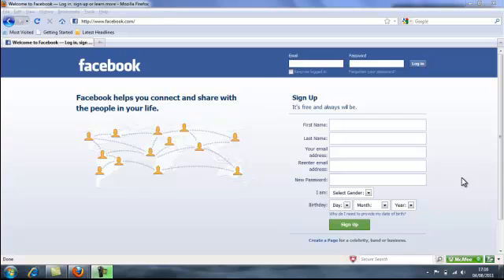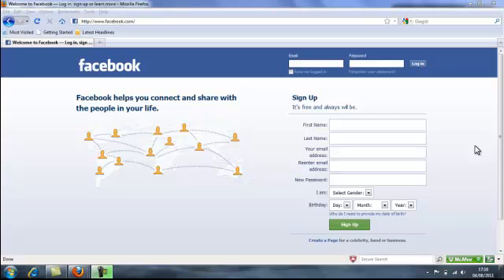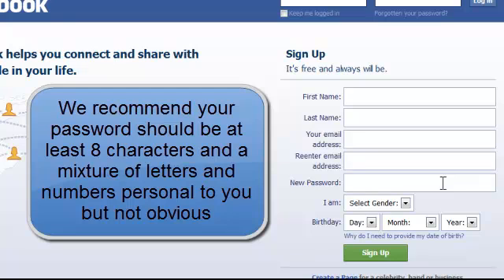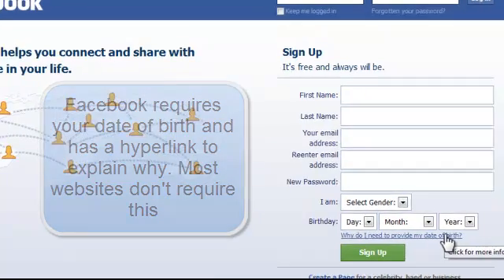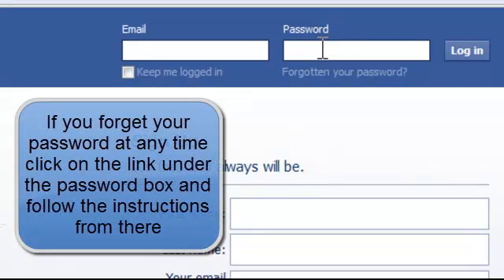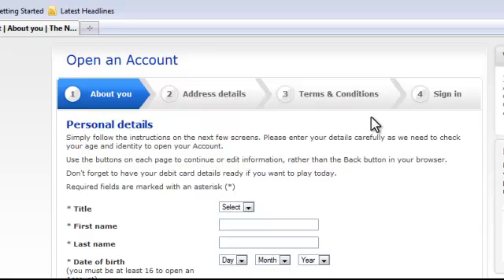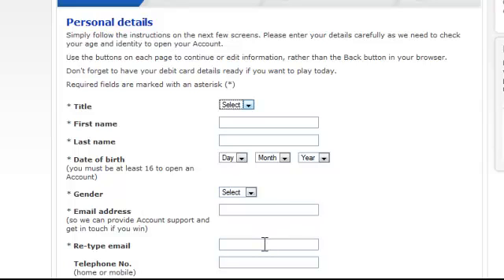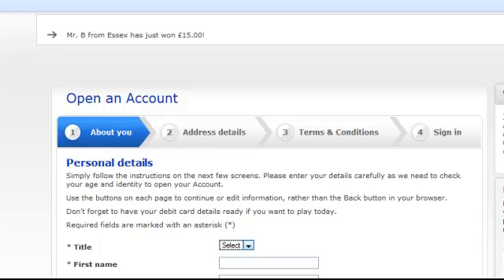Computer lessons - Filling forms and logging in computer lesson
Beginners computer lessons. We move on in our basic computer training for seniors and beginners with an online computer lesson about filling forms and logging in to websites. As you move on and gain more confidence and better computer skills you will want to register on websites, whether for social networking, reading media or shopping, whatever the reason at some point you will need to fill out an online form.